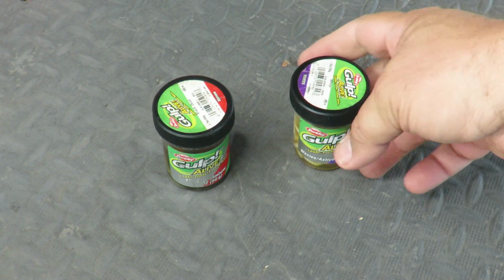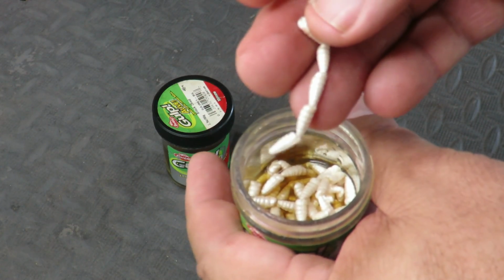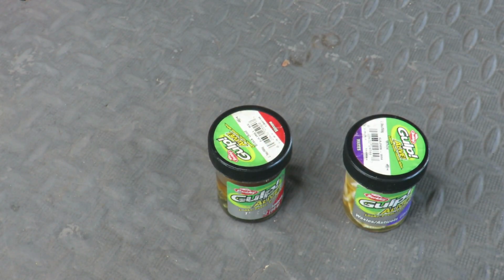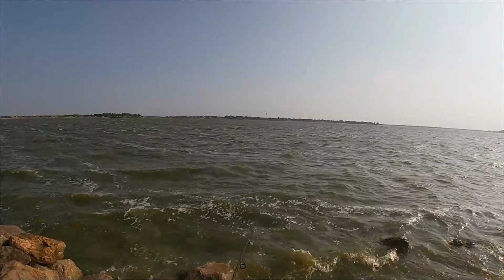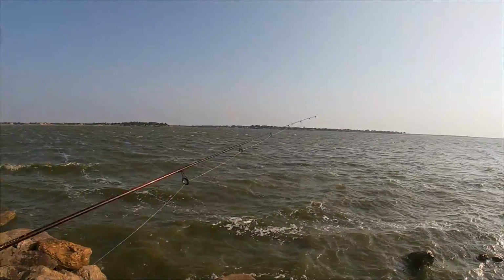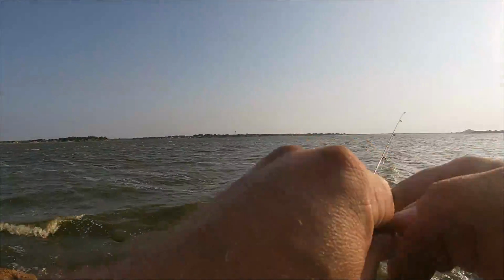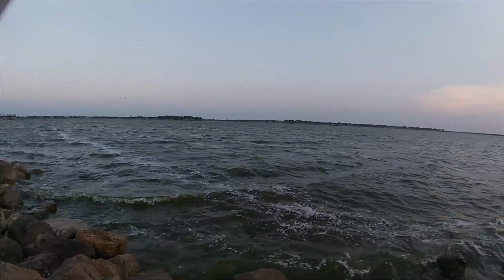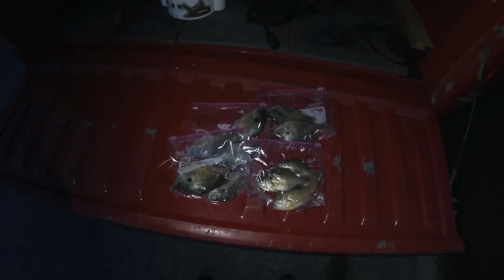Fishing when it's Windy/Gulp Alive Review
Fishing when it's Windy/Gulp Alive Review. A very fun video, caught a lot of bait fish I was targeting and has a few surprises catches. Learn a few tips and just enjoy the video.